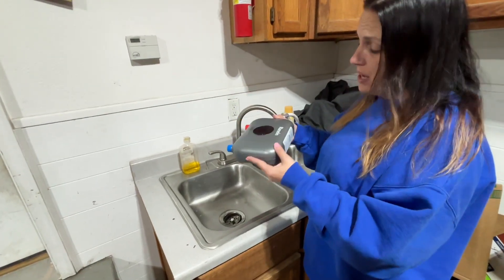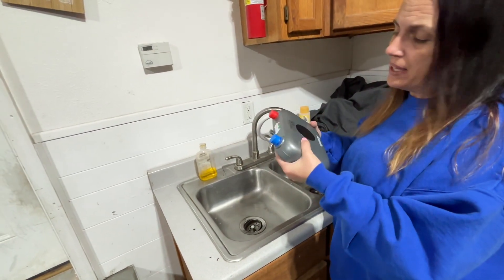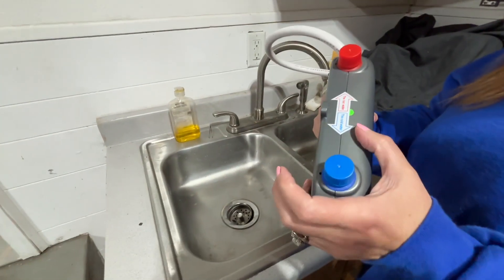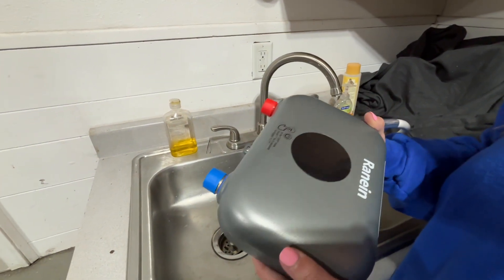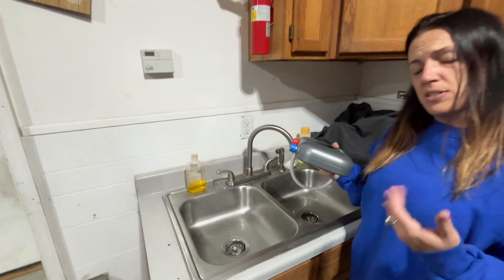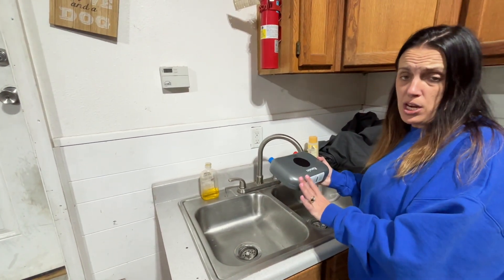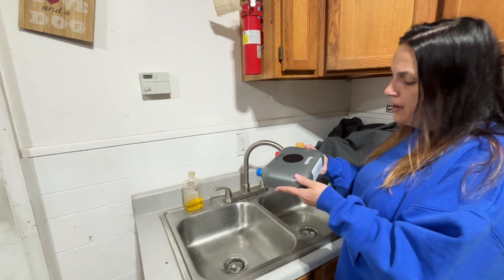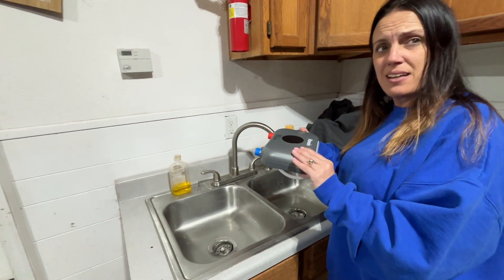Instant Hot Water Anywhere You Need It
Unleash the versatility of VersaFlow 4.5k – the instant water heater designed for various applications. Compact and powerful, it fits effortlessly under your sink, bringing instant hot water to your bathroom, kitchen, car wash area, or beauty salon. No more waiting, no more wasted energy – just a continuous flow of warmth tailored to single-point water needs. Upgrade your space with the efficiency and convenience of VersaFlow, where instant hot water becomes an everyday luxury